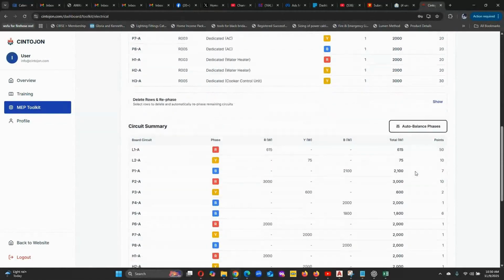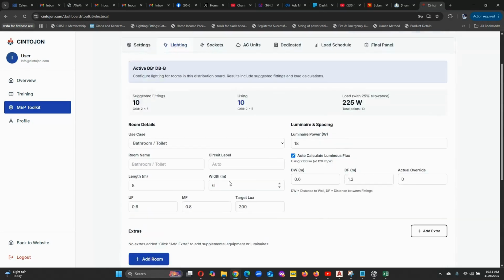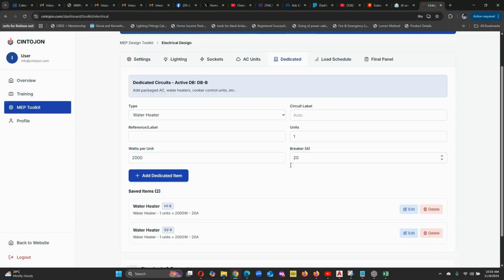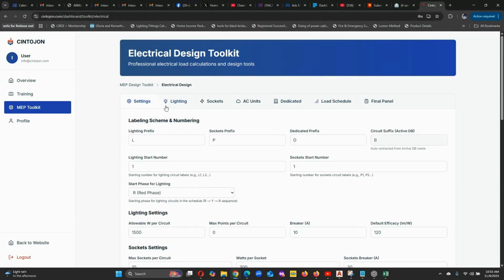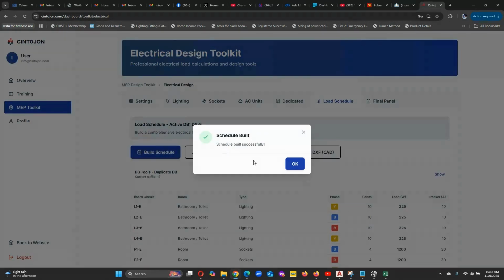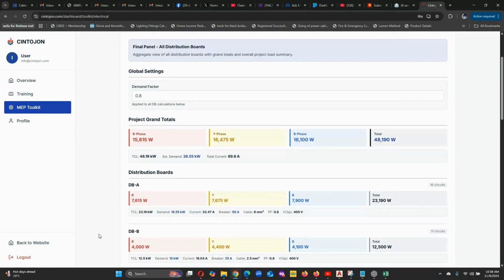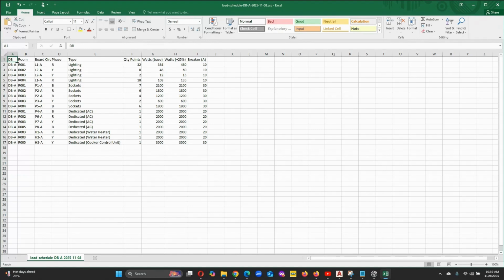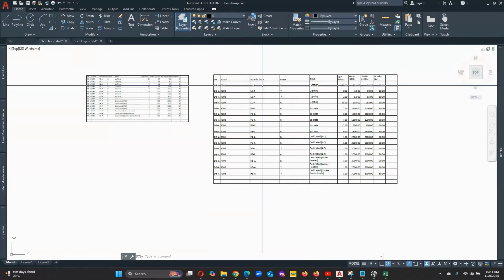Design MEP Systems Faster with The Cintojon MEP Design Toolkit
Load Schedules Page